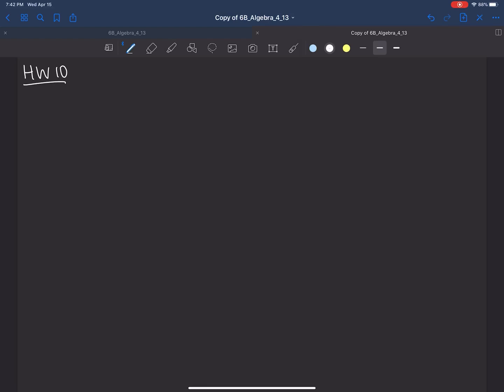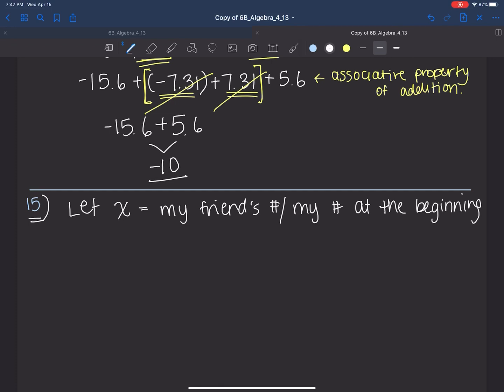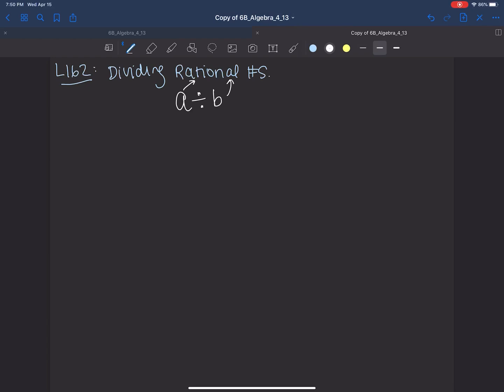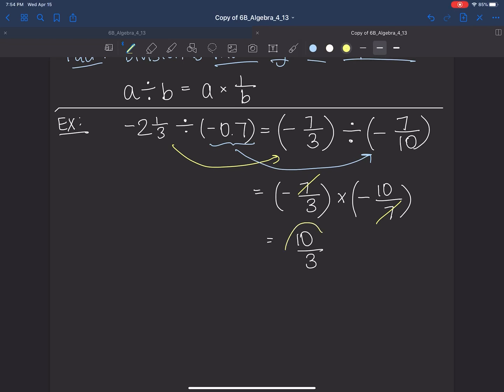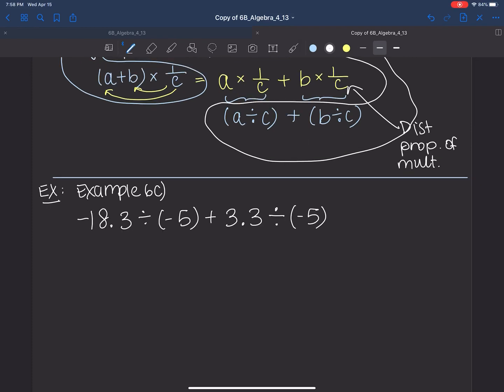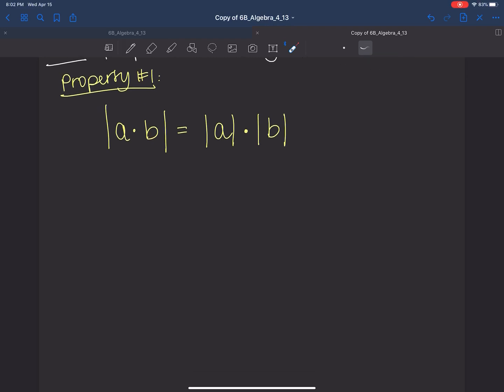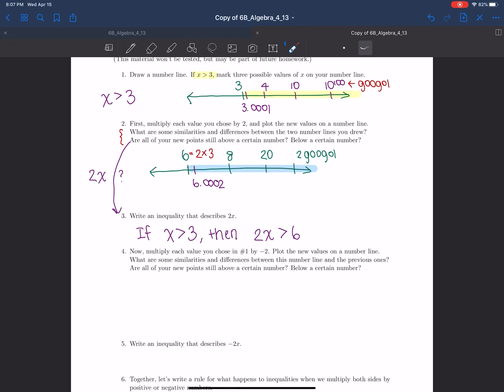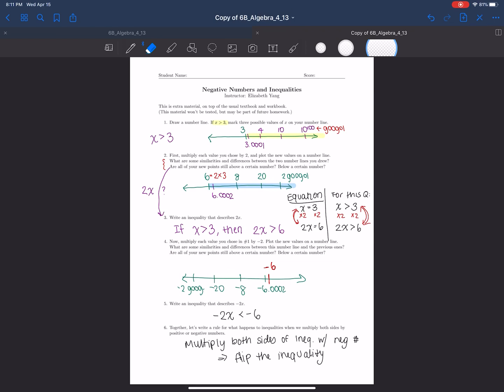6B Algebra 4/13/2020